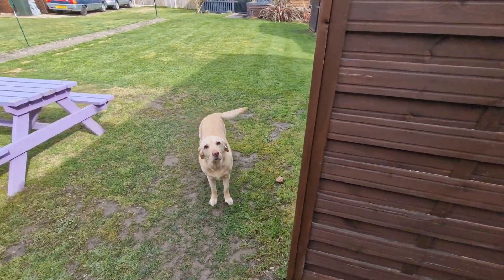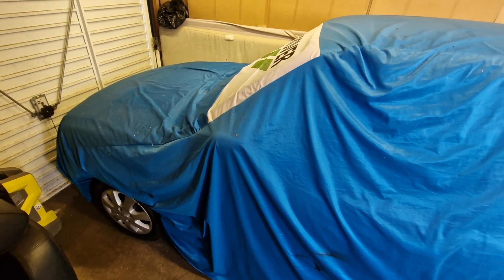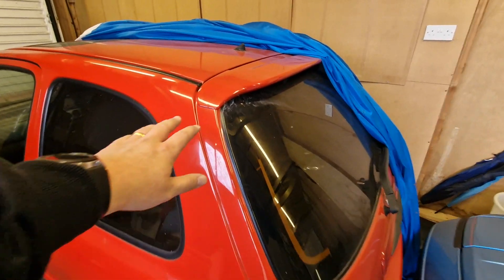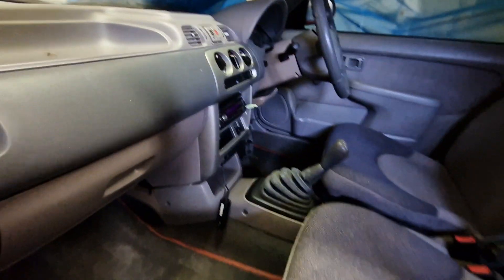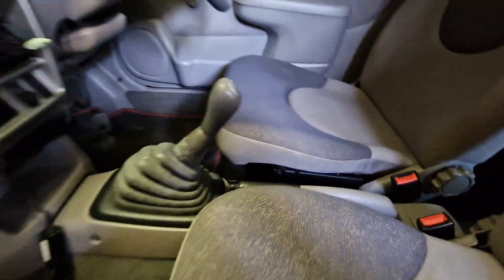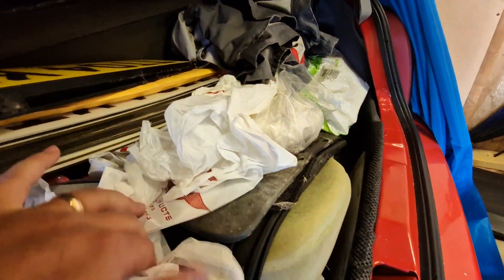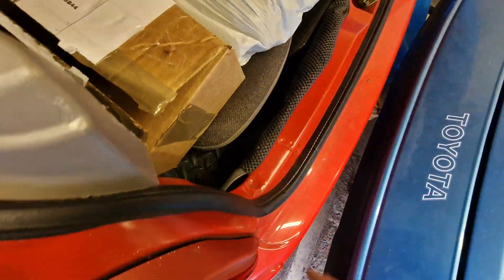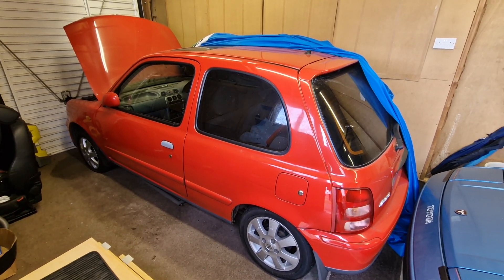Uncovering My Very First Car For The First Time Since 2015! - But What Condition Is It Now In?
A lot happened in 2015

I started a new career, i met my wife ... and i parked up my very first car in a garage and forgot about it

Today is the first time uncovering it and looking at it for almost 10 years ... but what state is it in now, and what does its future hold?